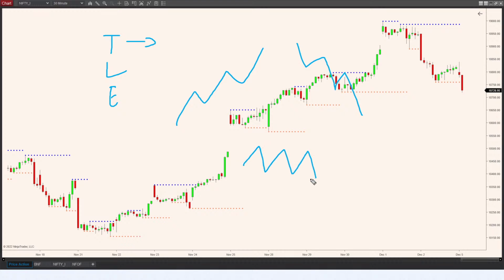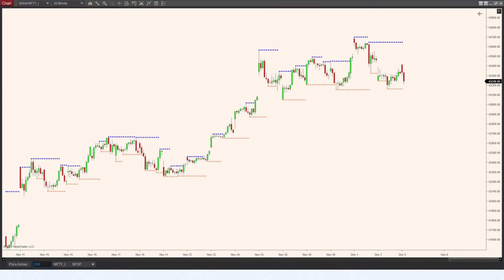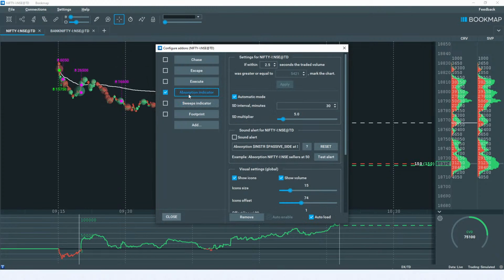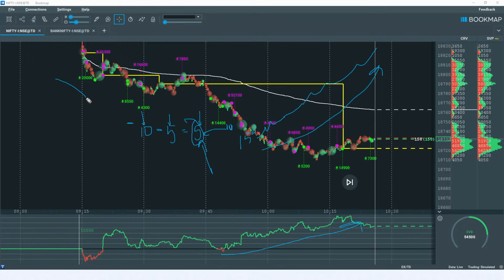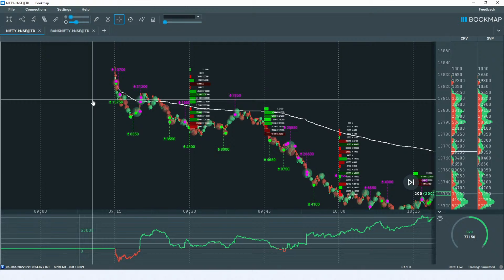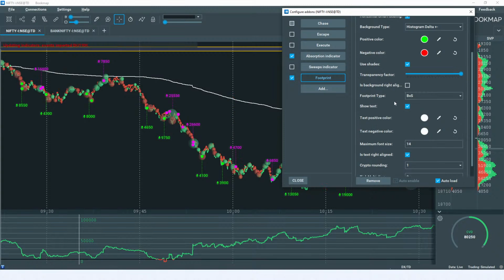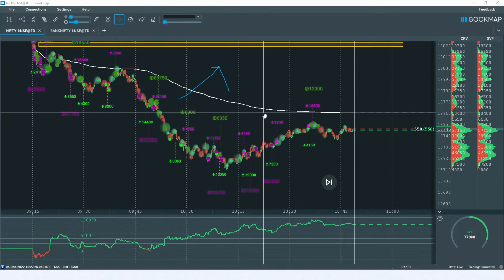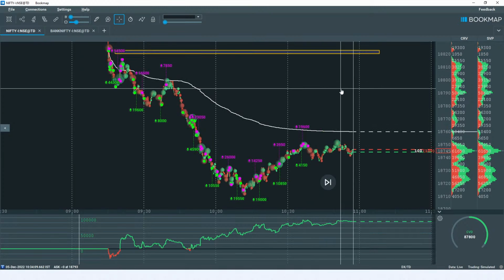Spot entries & exits using order flow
👉 Follow BOOKMAP

🔍Do you want to make better Nifty/BankNifty trades?
We believe you will find the Footprint Indicator particularly useful. It has been built with Indian traders in mind and enables you to see footprint data right on the main Bookmap chart. To see this in action and understand how it can help your trading.